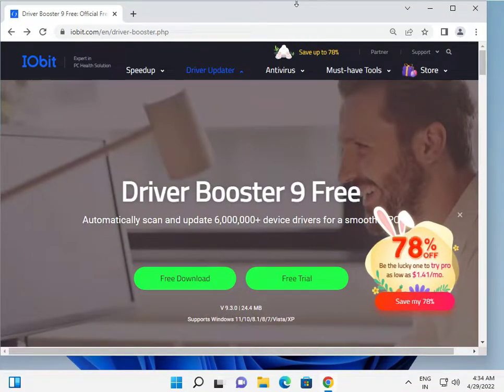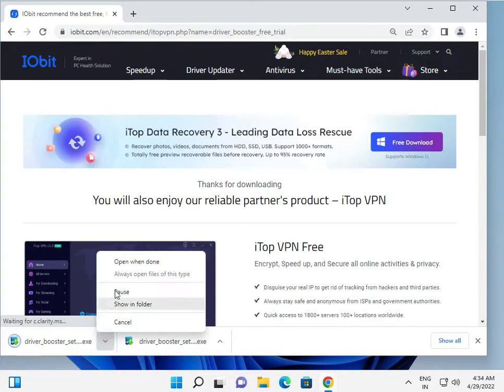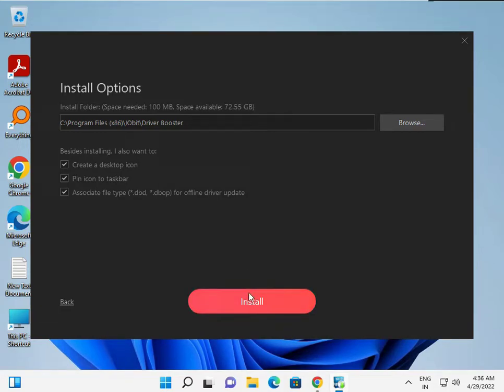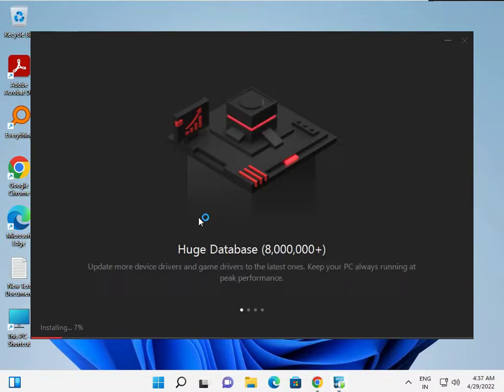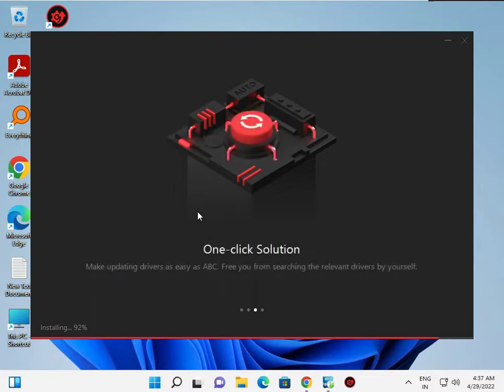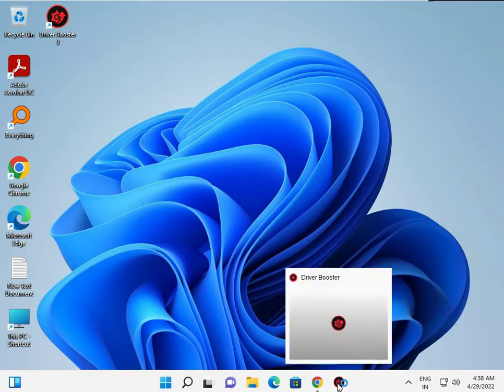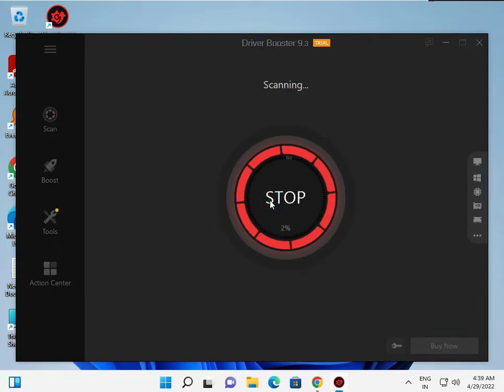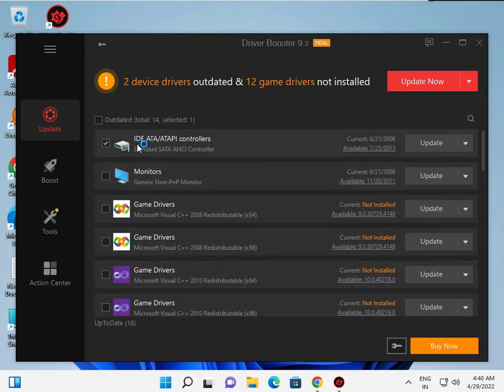how to install IObit Driver Booster in windows 11 - Automatically Update Drivers